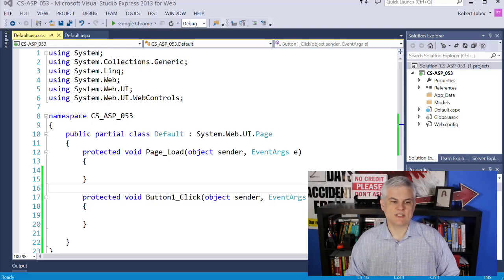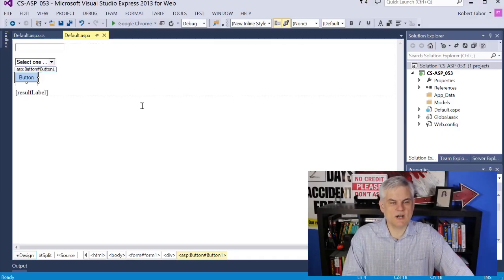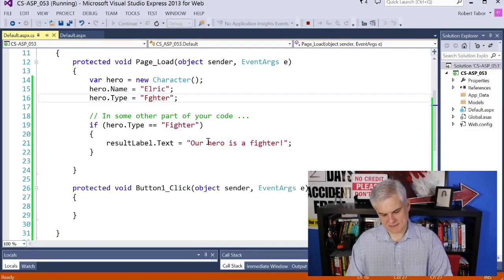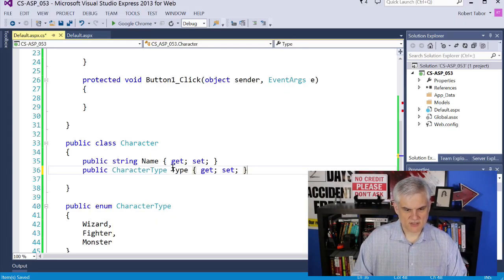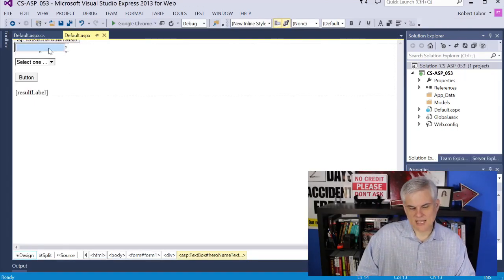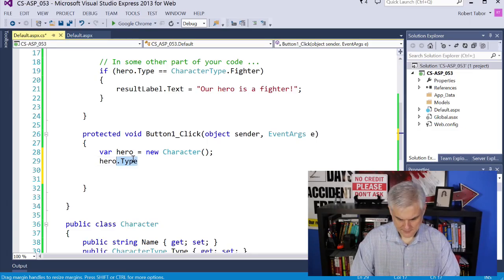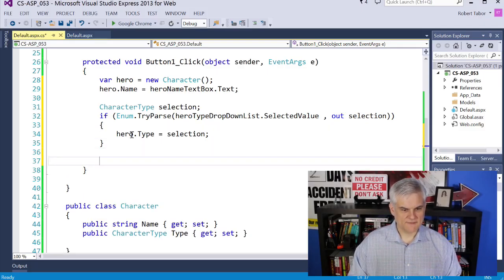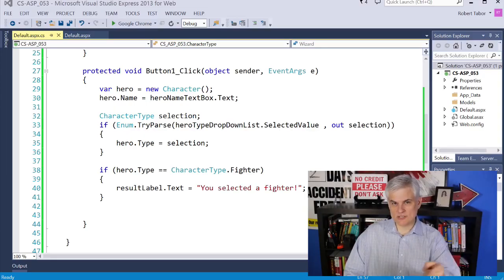C# Fundamentals via ASP.NET Web Applications - Lesson 53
Lesson 53 - Working with Enumerations